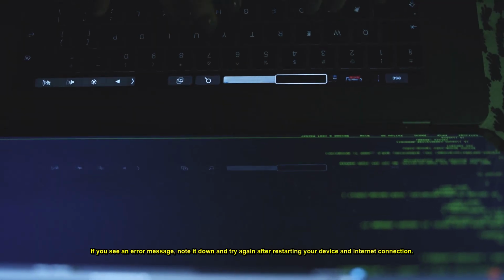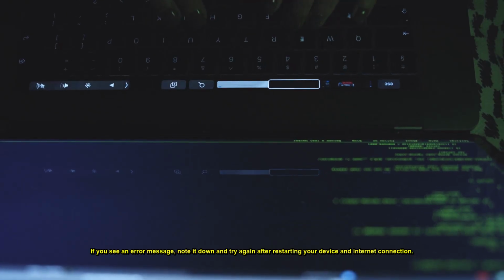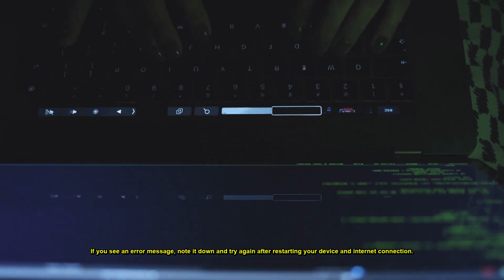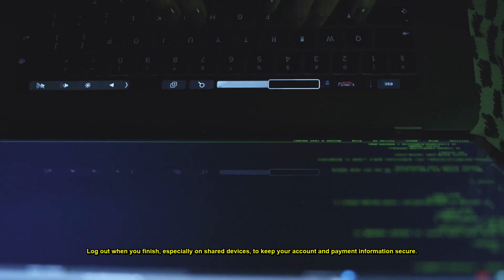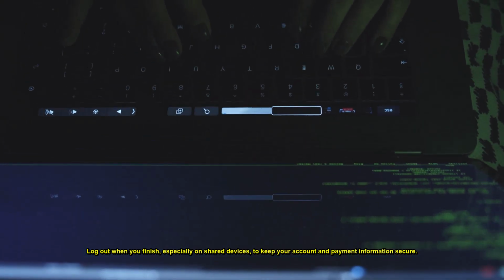How to Reset Your Account Settings with Intuit - Step By Step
In this comprehensive tutorial, we'll guide you through the process of resetting your account settings with Intuit, step by step. Whether you're experiencing issues or simply want to start fresh, our easy-to-follow instructions will help you navigate the settings with confidence. Don’t let technical difficulties hold you back—watch now and regain control of your Intuit account!